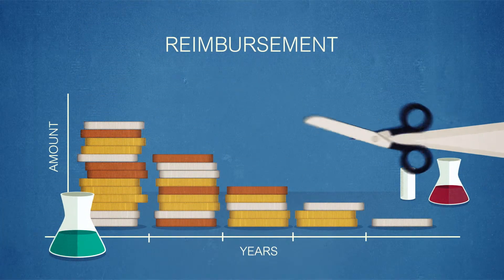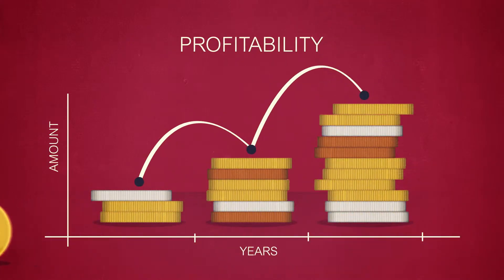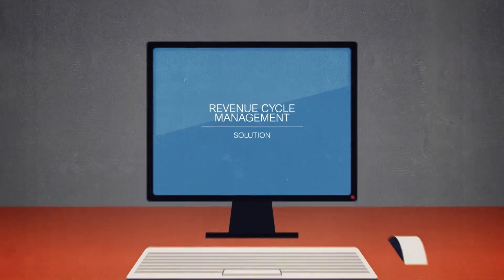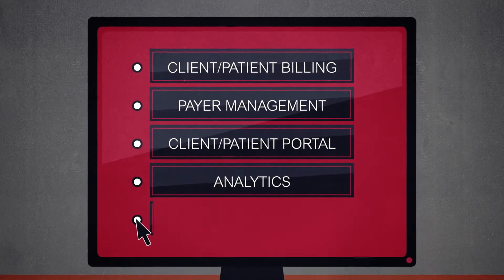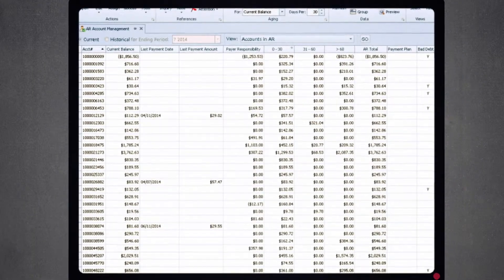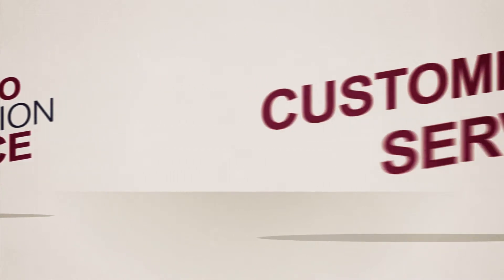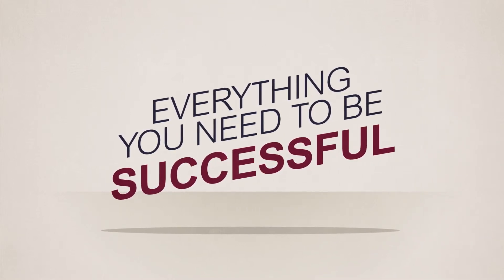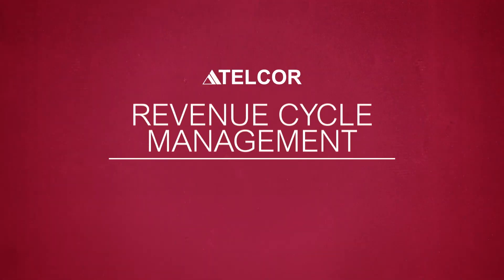TELCOR Inc. - RCM